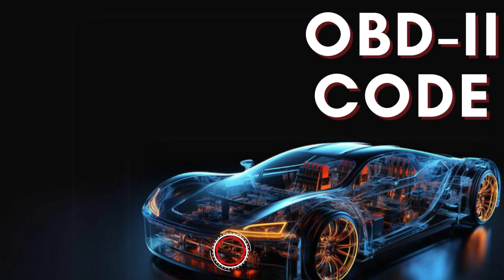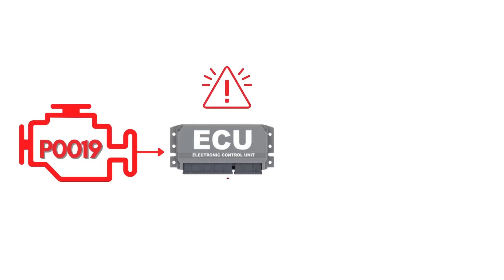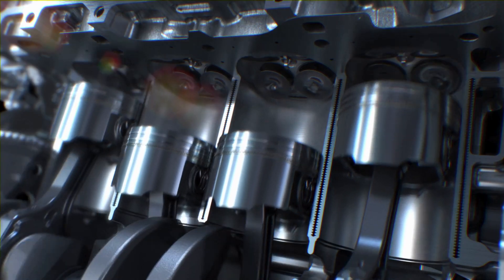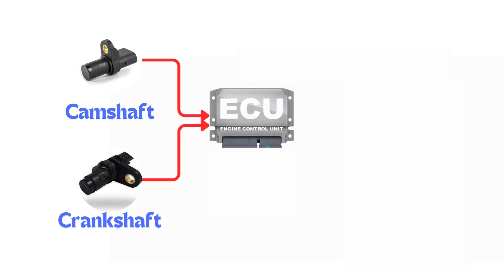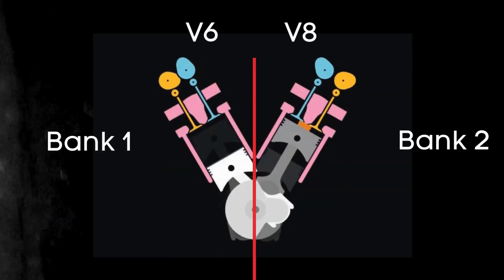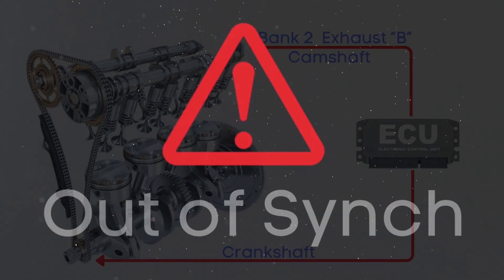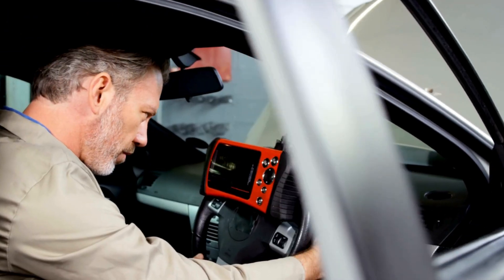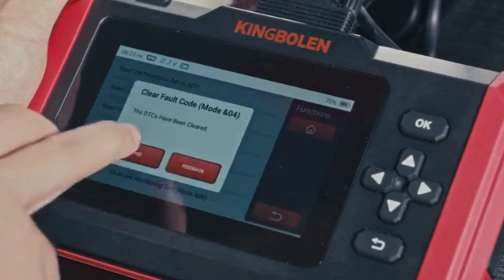How To Fix P0019? | Crankshaft Position - Camshaft Position Correlation (Bank 2 Sensor B)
In this video, we're going to cover everything you need to know about diagnosing and fixing the P0019 OBD-II error code, which indicates a Crankshaft Position - Camshaft Position Correlation issue for Bank 2 Sensor B.

Understand what the P0019 code means and why it's important to address it promptly. This error code indicates a misalignment between the crankshaft and camshaft positions, affecting engine timing and performance.

🔧 How To Diagnose P0019:

Use an OBD-II scanner to confirm the P0019 code and check for any other related codes.

Inspect the timing chain or belt for wear or damage.

Check the crankshaft and camshaft position sensors for proper operation.

Verify the alignment of the timing marks on the crankshaft and camshaft gears.

🔧 How To Fix P0019:

Replace Faulty Sensors: If the crankshaft or camshaft position sensors are faulty, replace them with new ones.

Timing Chain or Belt Replacement: If the timing chain or belt is worn or damaged, replace it according to the manufacturer's specifications.

Re-align Timing Marks: Ensure the timing marks on the crankshaft and camshaft gears are properly aligned.

Check Sensor Wiring: Inspect the wiring and connectors for the sensors, and repair any damaged or corroded connections.

Chapters:
00:00 - Intro
00:08 - What is P0019?
00:31 - What triggers P0019?
01:11 - How to fix P0019?